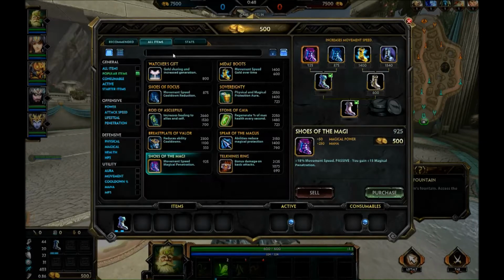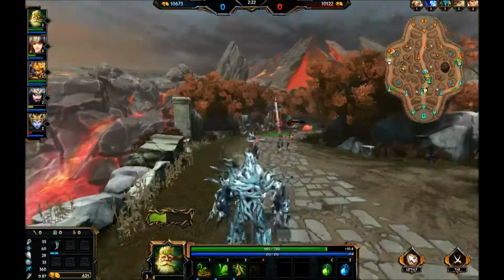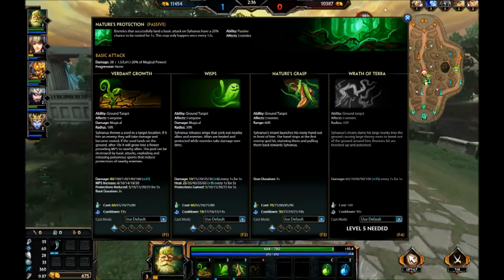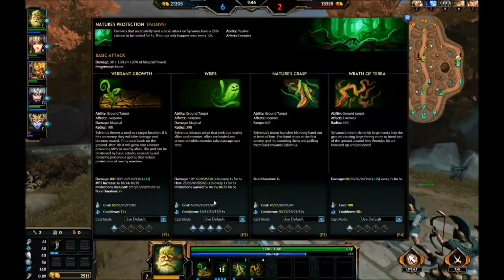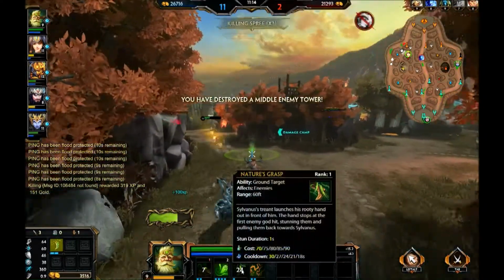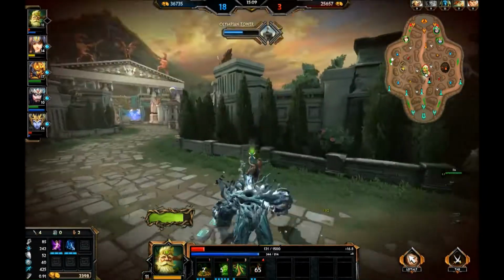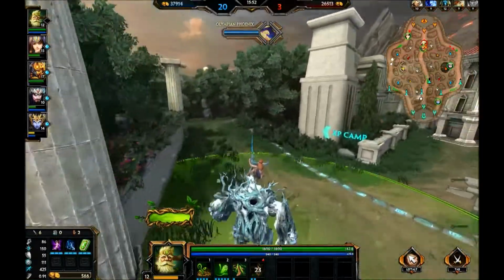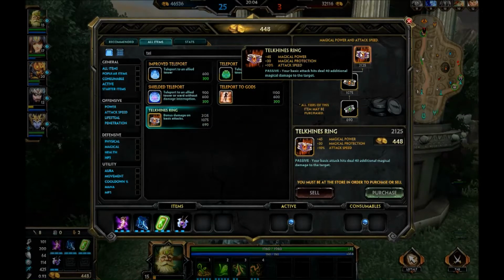Smite: Sylvanus First Look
MrSuperjolly here taking a look at the new guardian coming in the forthcoming smite patch :D

It turns out sylvanus beats up bot pretty good :L